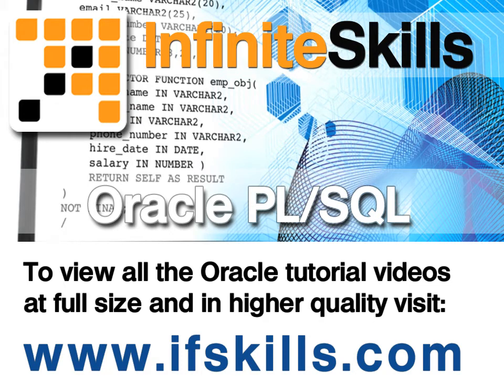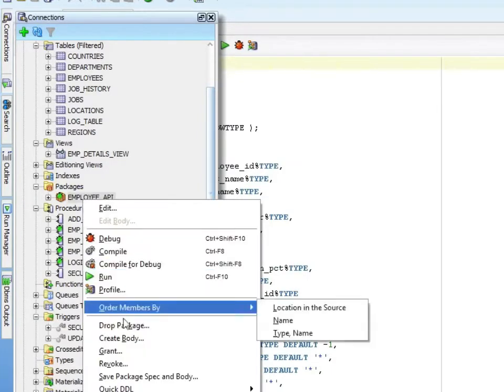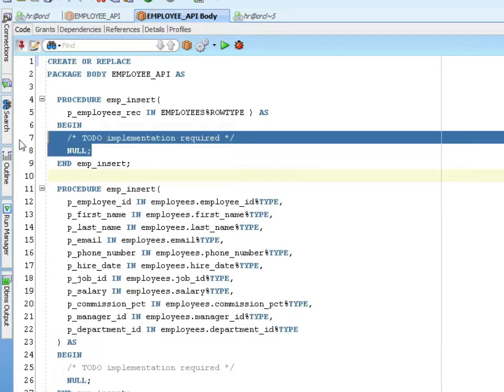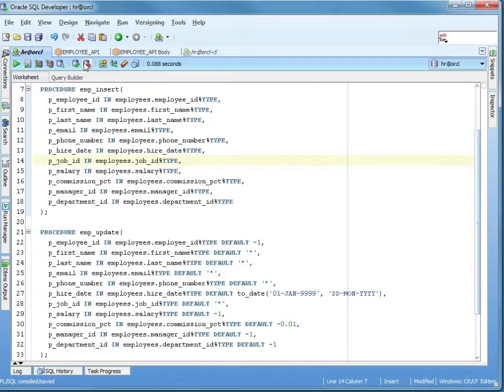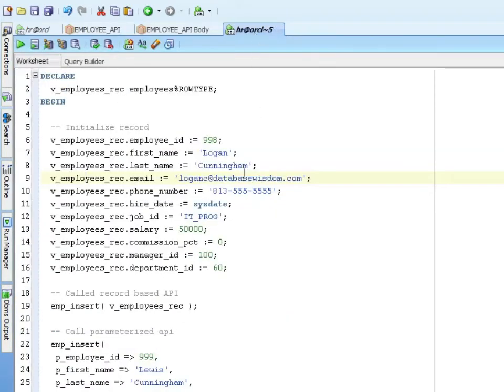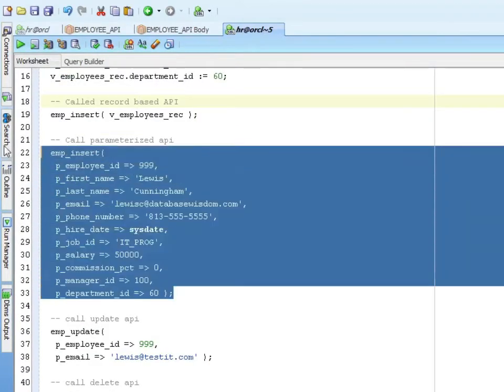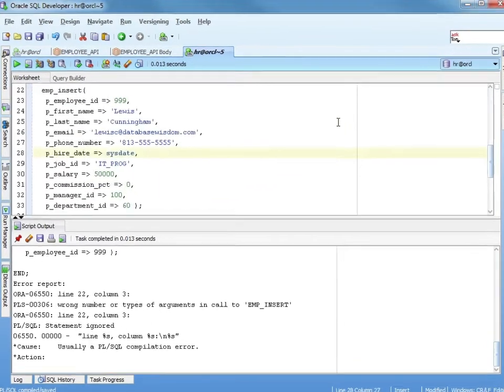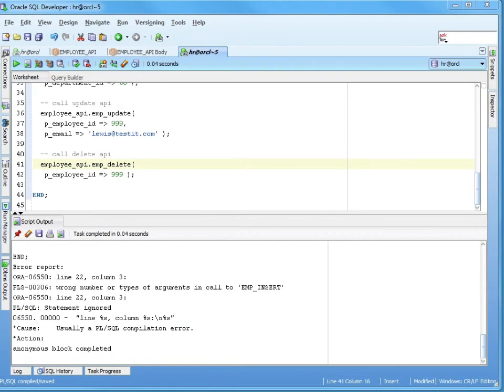Oracle PL/SQL Tutorial - Package Bodies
This PLSQL training video clip narrated by expert Lewis Cunningham looks at PLSQL package bodies. YouTube